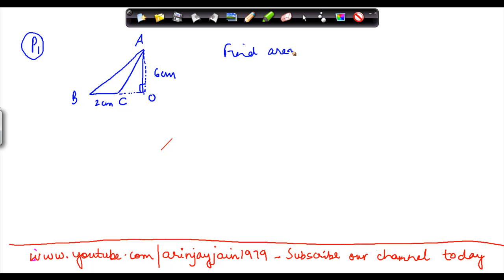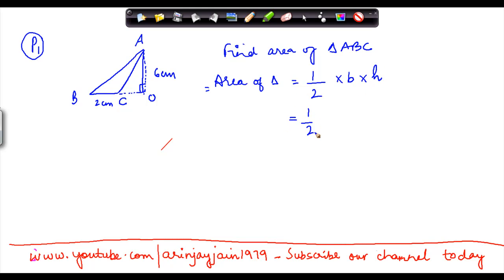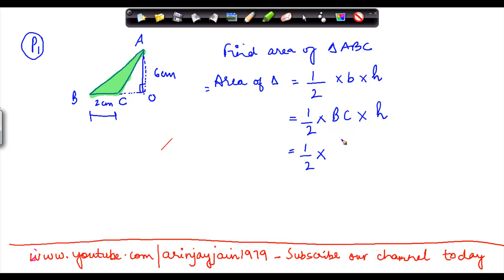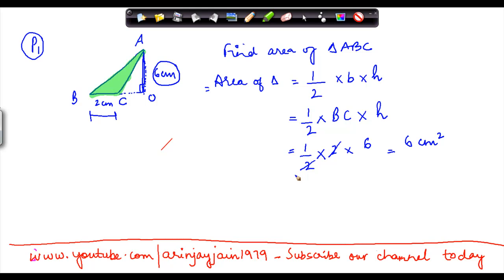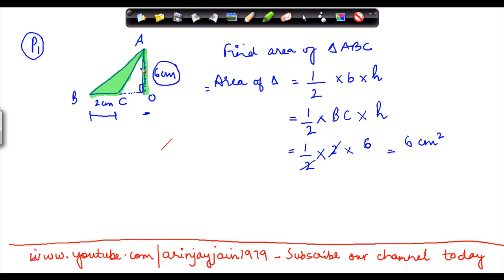Area of a Triangle - Geometry - Maths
Learn About Area of a Triangle - Geometry - Maths - Class 7/VII - ISCE,CBSE - NCERT